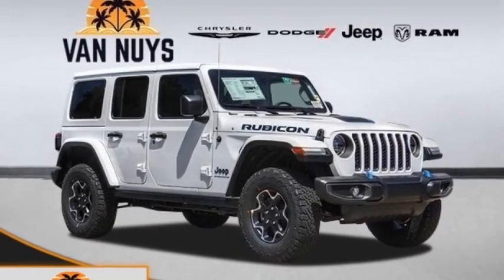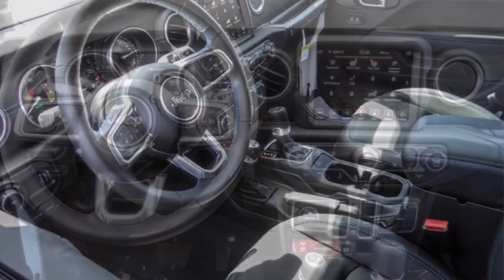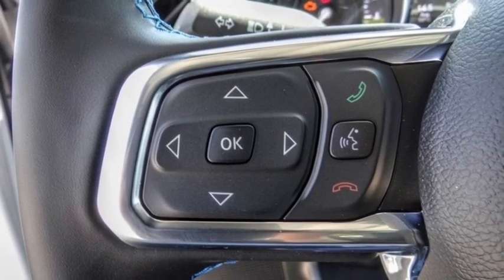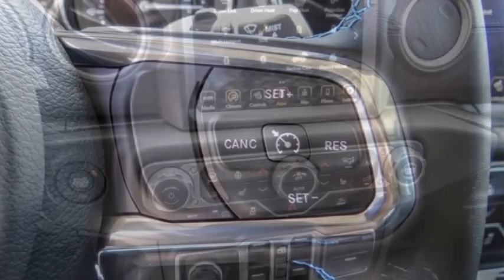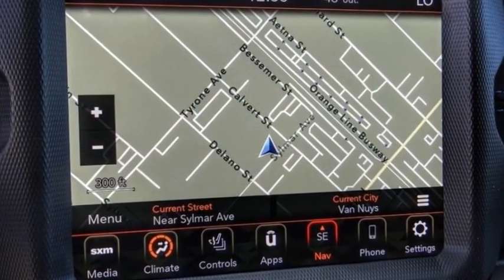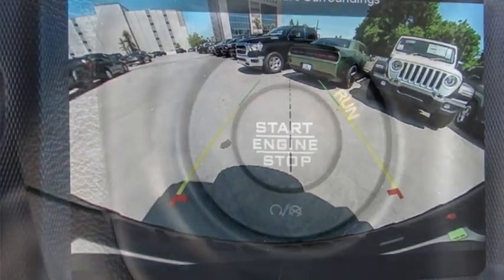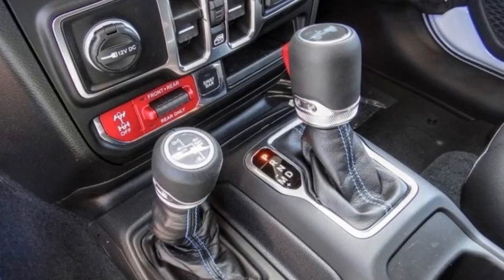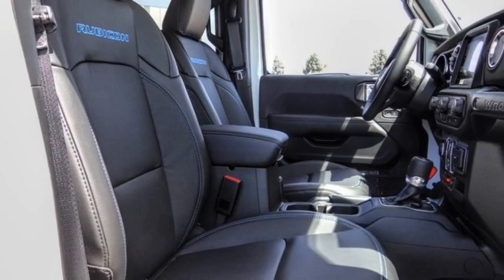2023 Jeep Wrangler 4xe VAN NUYS LOS ANGELES SAN FERNANDO VALENCIA CANOGA PARK WR26852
2023 Jeep Wrangler 4xe RUBICON 4X4

RUSSELL WESTBROOK CHRYSLER DODGE JEEP RAM PROUDLY SERVICING VAN NUYS, LOS ANGELES, SAN FERNANDO, VALENCIA, CANOGA PARK, & SURROUNDING SOUTHERN CALIFORNIA LOCATIONS. THIS WHITE 2023 Jeep WRANGLER 4XE IS EQUIPPED WITH A 2.0L I4 DOHC DI Turbo PHEV, AUTOMATIC TRANSMISSION, AND RECEIVES AN ESTIMATED . CONTACT RUSSELL WESTBROOK CHRYSLER DODGE JEEP RAM OF VAN NUYS TO SCHEDULE A TEST DRIVE AND TAKE THIS 2023 Jeep WRANGLER 4XE HOME TODAY, OR VISIT OUR SHOWROOM CONVENIENTLY LOCATED AT 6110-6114 VAN NUYS BLVD VAN NUYS, CA 91401. STOCK #: WR26852 | 2023 Jeep Wrangler 4xe Rubicon 4x4 HEATED STEERING WHEEL ALLOY WHEELS 2023 Jeep WRANGLER 4XE RUBICON 4X4 Russell Westbrook Chrysler Dodge Jeep Ram of Van Nuys is driven and focused to ensure the highest customer satisfaction. A team above all, but above all a team. Price includes: $2000 - Retail Bonus Cash 23CPA1. Exp. 04/03/2023 STOCK #: WR26852 | VIN: 1C4JJXR64PW663323 | 2023 Jeep Wrangler 4xe Rubicon 4x4 HEATED STEERING WHEEL ALLOY WHEELS Van Nuys Chrysler Dodge Jeep Ram